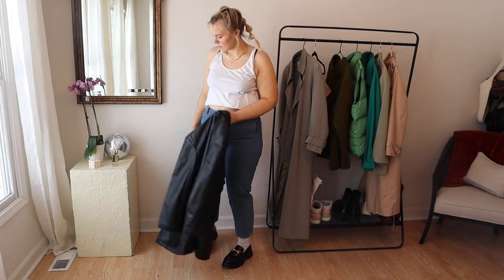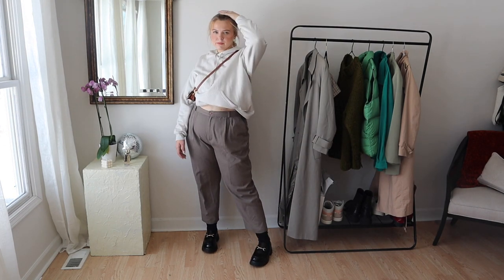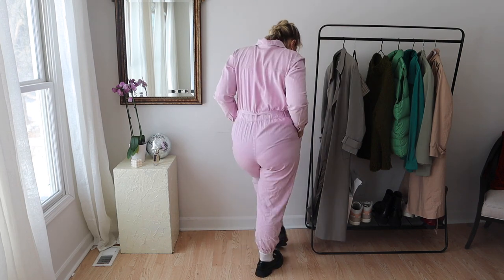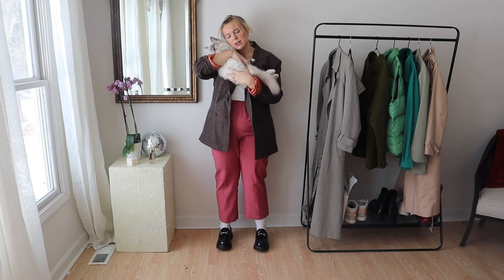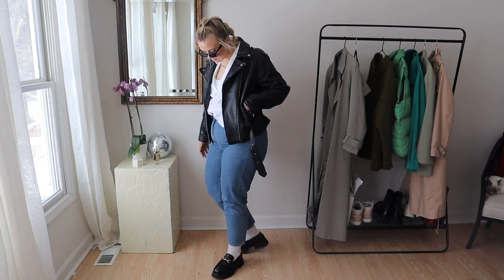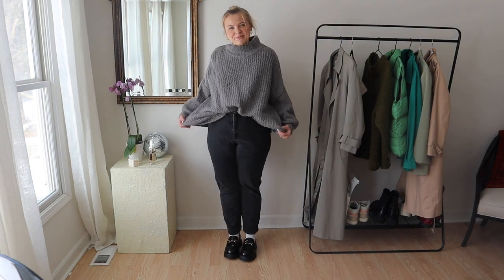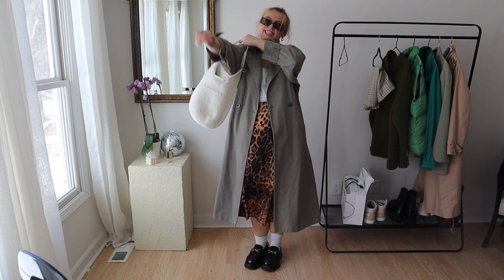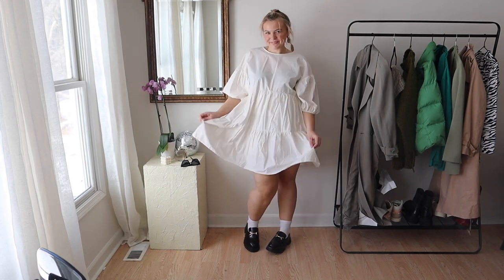how to style chunky loafers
here are a few outfit ideas that i love to style with my chunky loafers from ASOS!

INSTAGRAM » @mayipleasepodcast